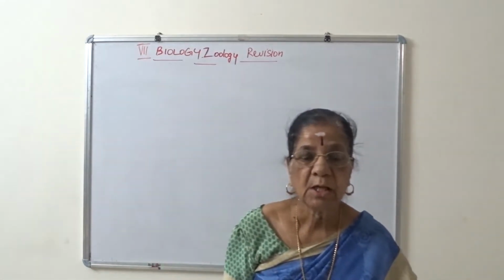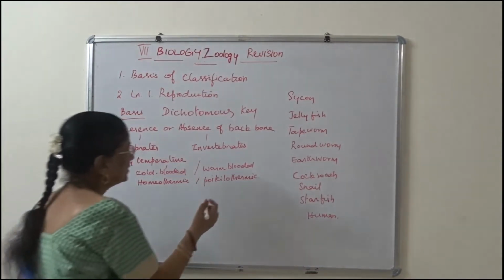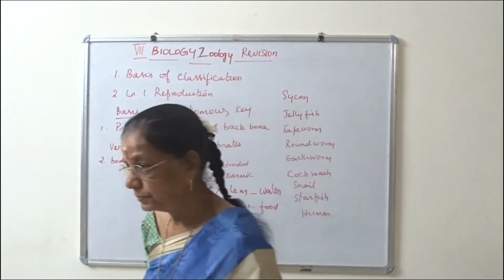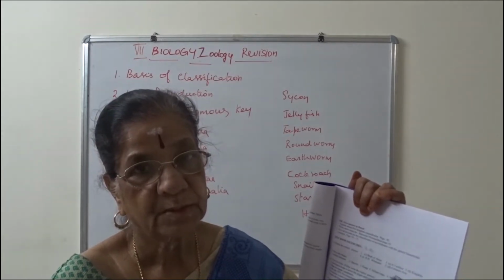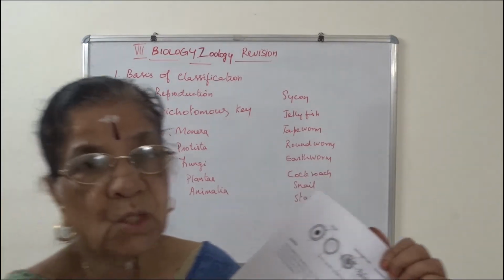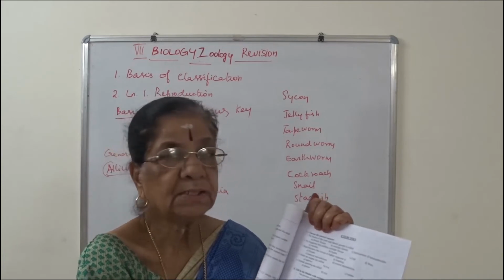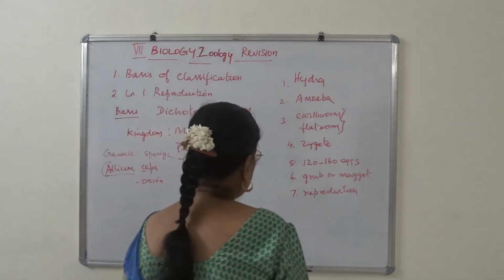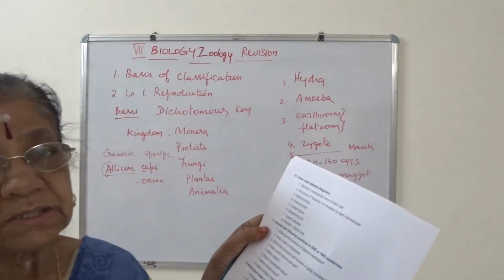VII Main Zoology Revision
VII Zoology